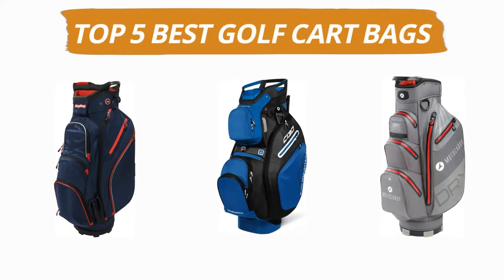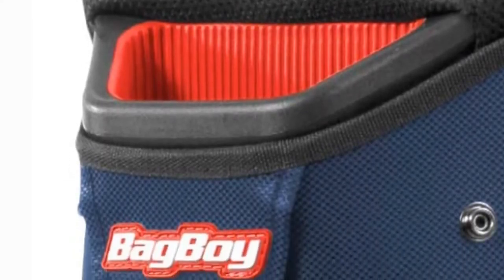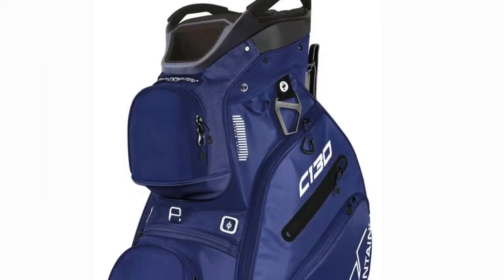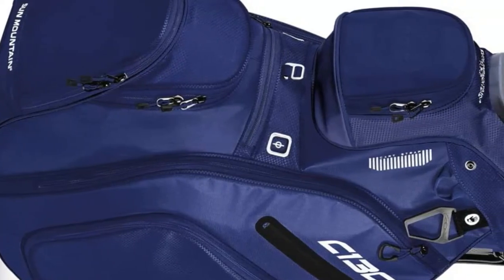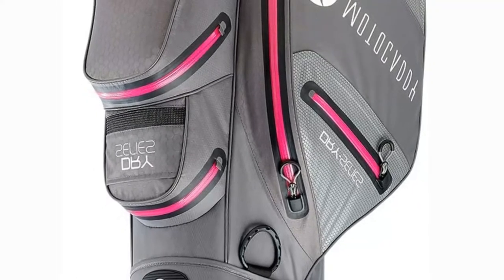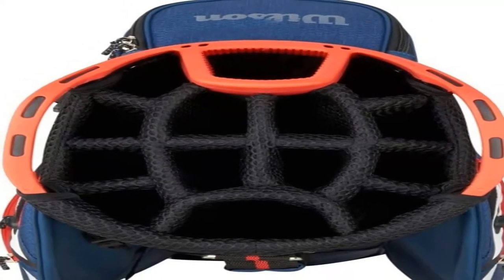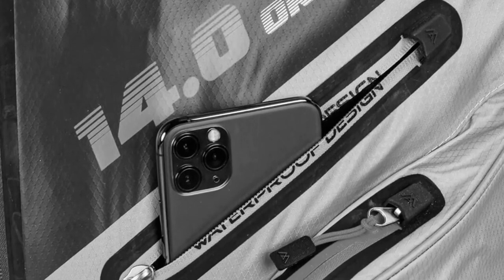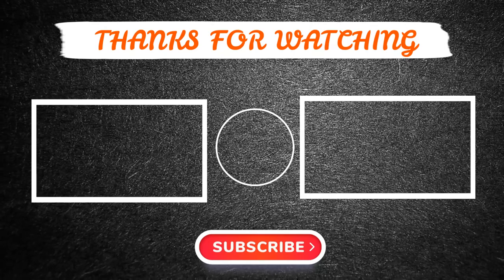✅ Best Golf Cart Bags on Amazon ➡️ Top 5 Tested & Buying Guide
✅ Best Golf Cart Bags on Amazon ➡️ Top 5 Tested & Buying Guide "ad"

👇👇👇 Product Links 👇👇👇

💖 1. BAGBOY CHILLER CART BAG
✳️ Best Prices

💖 2. SUN MOUNTAIN C-130 CART BAG
✳️ Best Prices

💖 3. MOTOCADDY 2021 DRY SERIES CART BAG
✳️ Best Prices

💖 4. WILSON EXO CART BAG
✳️ Best Prices

💖 5. BIG MAX AQUA SPORT 3 CART BAG
✳️ Best Prices

Today’s video is on the top 5 best golf cart bags. After hours of researching, we have selected these five best golf cart bags and ranked them based on a few criteria like quality, price, durability, and more.

➡️ 5 BEST GOLF CART BAG IN 2023 - BEST GOLF CART BAGS ON THE MARKET IN 2022
➡️ Best Golf Cart Bag In 2023 - Top 5 New Golf Cart Bags Review
➡️ Best Golf Cart Bags 2023
Product Description:
1. BAGBOY CHILLER CART BAG
The most distinctive feature of the BagBoy Chiller cart bag is its detachable, insulated cooler bag, which has a storage capacity of up to six 12-ounce cans.

 2. SUN MOUNTAIN C-130 CART BAG
Designed primarily for golfers who bike, it fits wonderfully on a push cart as well.
It is distinguished by 14 unique club separators and a separate compartment that may hold bigger putters.

3. MOTOCADDY 2022 DRY SERIES CART BAG
It features a fashionable, waterproof, and incredibly user-friendly design. In addition, it is loaded with functions that golfers can use.

 4. WILSON EXO CART BAG
It is well-constructed and priced competitively for bags of this size. The two integrated grab handles on the bag's top make it easy to lift on and off of trolleys.

 5. BIG MAX AQUA SPORT 3 CART BAG.
This Aqua Sport 3 features the same I-Dry waterproofing as other Big Max bags and provides great weather protection.

00:00 Intro
00:28 1. BAGBOY CHILLER CART BAG
01:24 2. SUN MOUNTAIN C-130 CART BAG
02:18 3. MOTOCADDY 2022 DRY SERIES CART BAG
03:12 4. WILSON EXO CART BAG
04:06 5. BIG MAX AQUA SPORT 3 CART BAG
04:57 Outro